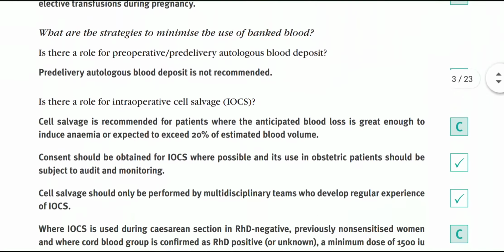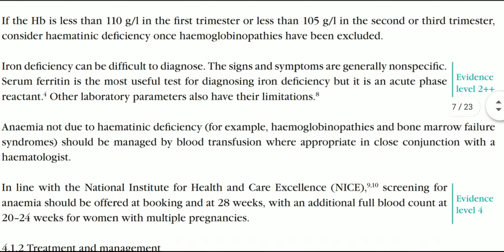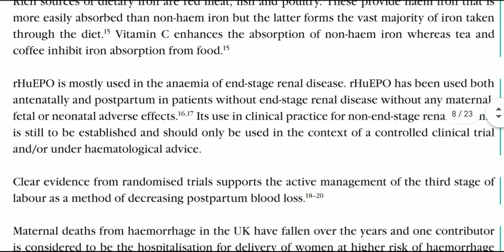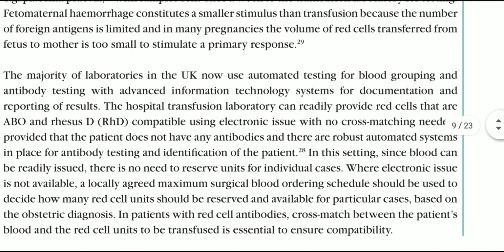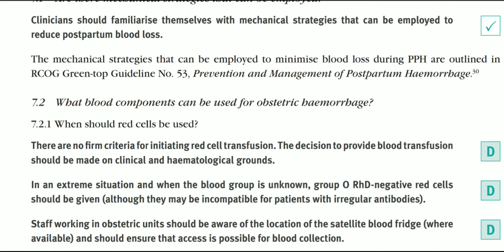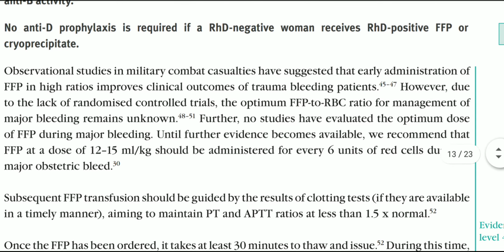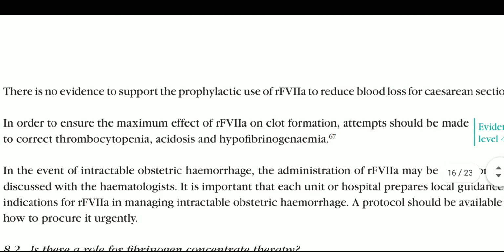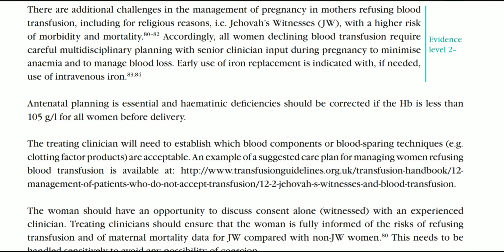Blood Transfusion During Pregnancy, RCOG Guideline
This video describes Blood Transfusion during Pregnancy. It explains why blood transfusion is necessary and side effects of a Blood Transfusion in Pregnancy. The hazards and risks of blood transfusion have been explained in this video. It also talks about the blood transfusion in specific group of patients  known as who refuse blood transfusion based upon their religious beliefs. So this guideline give them an option of Inoperative cells salvage. This video has been made by taking help from RCOG Guideline about Blood Transfusion.
need for blood transfusion during pregnancy